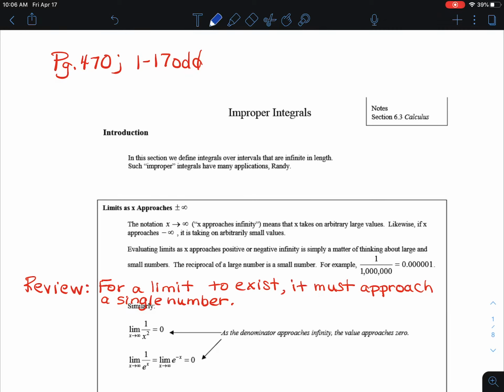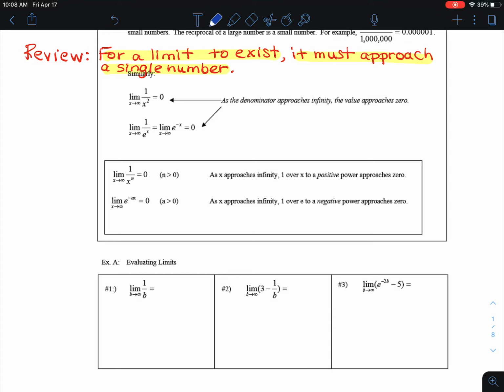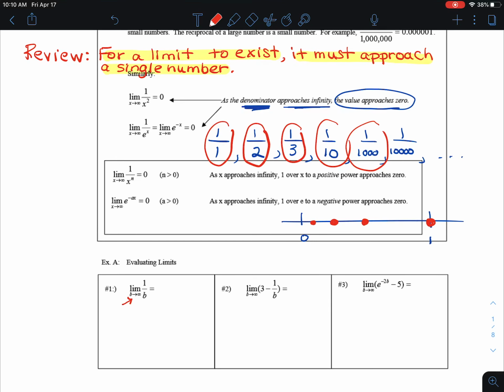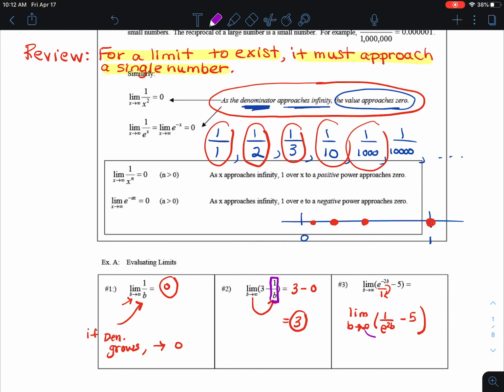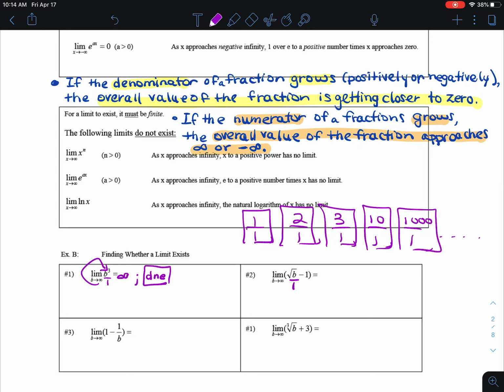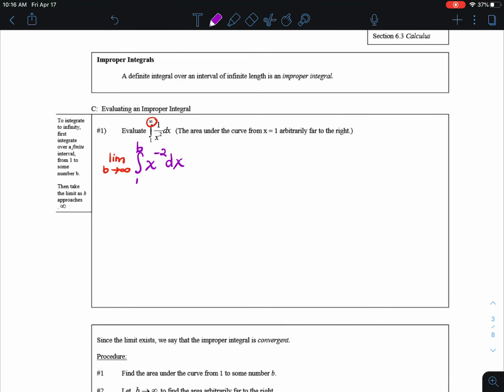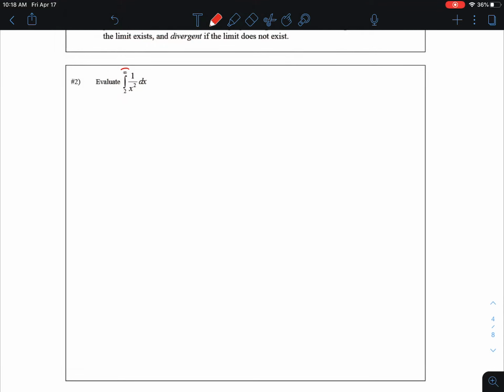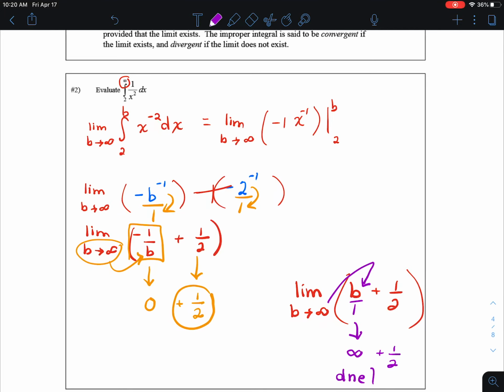6.3a calc Video